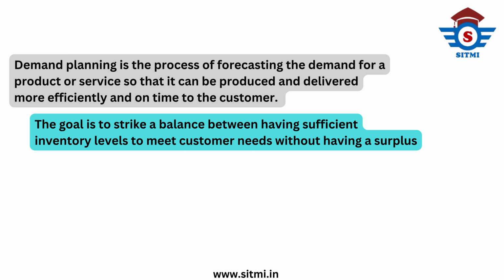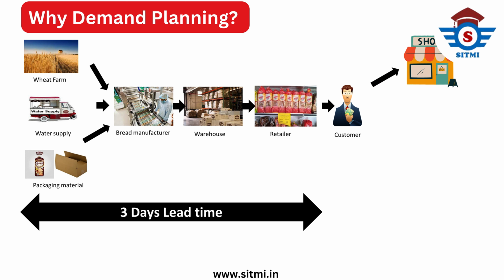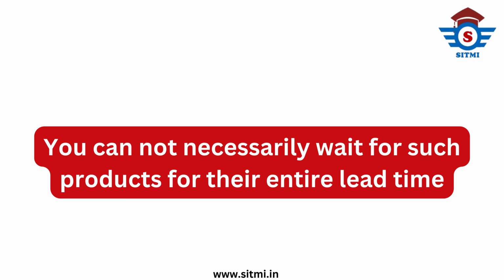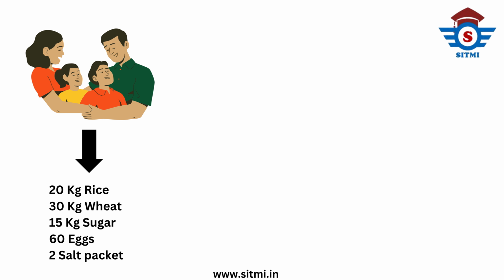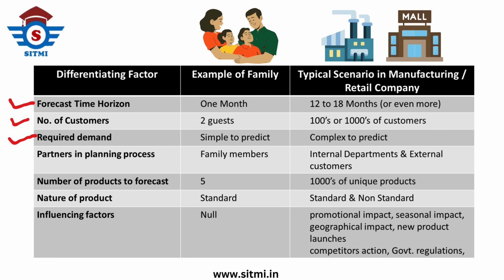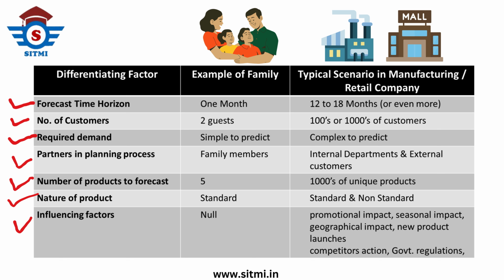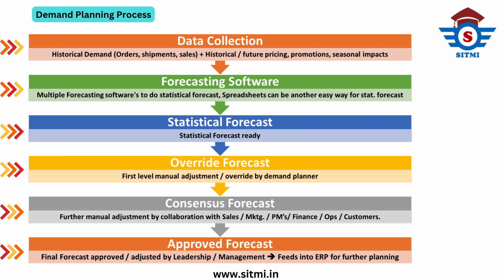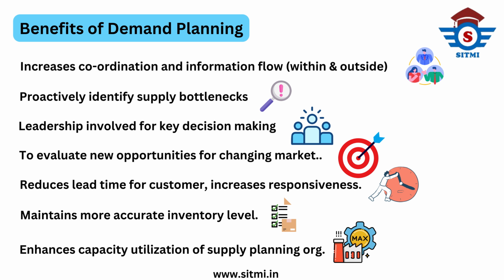Demand Planning Explained | Process, Benefits & Forecasting | Supply Chain Management | SITMI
📊 Master the Fundamentals of Demand Planning!
This video offers an in-depth explanation of Demand Planning, a core function in supply chain management that drives efficiency, customer satisfaction, and profitability. Learn how organizations forecast demand, handle complexities, and the critical role of demand planners.

📌 Key Topics Covered:

What is Demand Planning?

🎯 Whether you're a supply chain professional, business student, or preparing for SCM exams, this video will enhance your understanding of planning accuracy and demand-driven strategies.

SITMI Academy – Global Learning Platform for Supply Chain Excellence

Demand planning
Forecasting in supply chain
Supply chain planning
Demand planner role
SCM forecasting
Inventory optimization
Forecast characteristics
SITMI Academy
SCM courses online
Demand forecasting